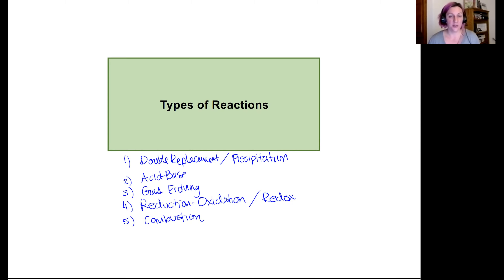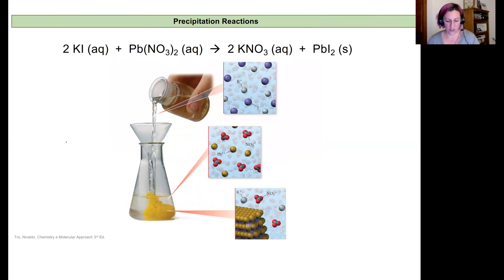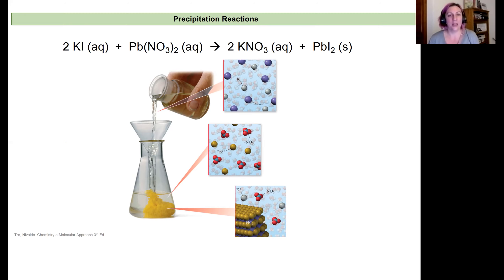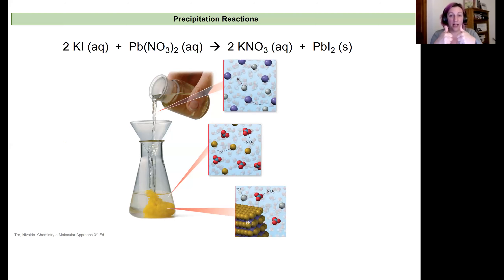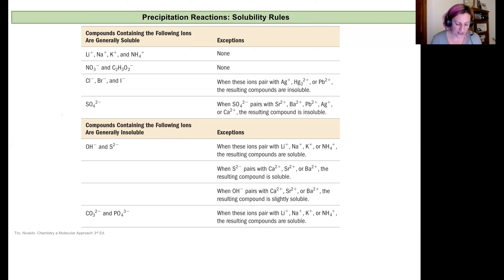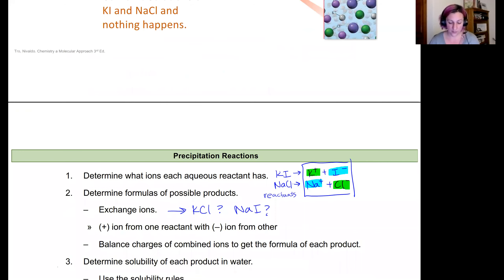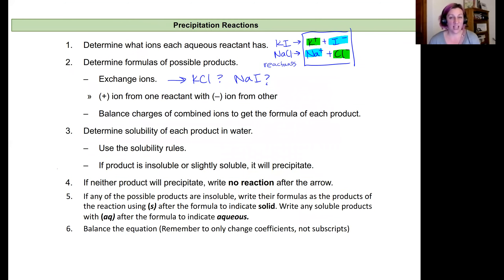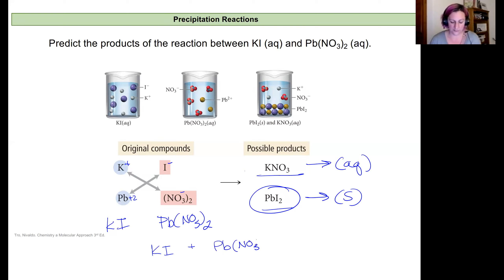Chem 161 Lecture 4H Types of Reactions: Precipitation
This video introduces precipitation reactions, also called double replacement reactions.